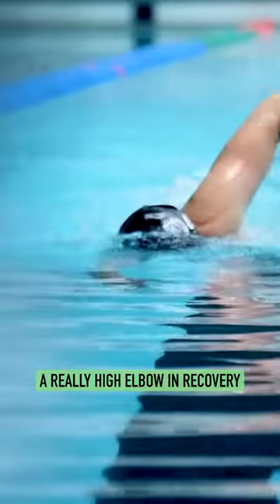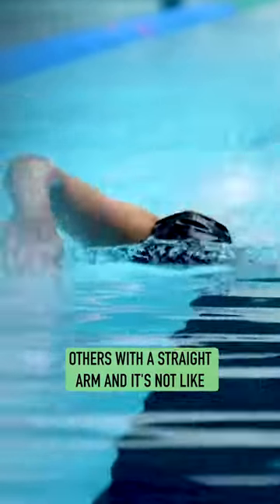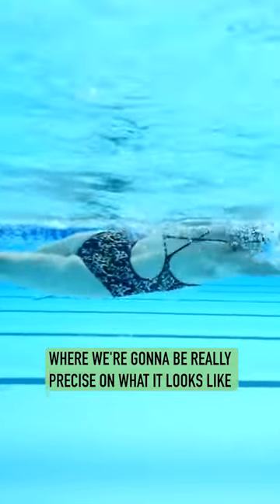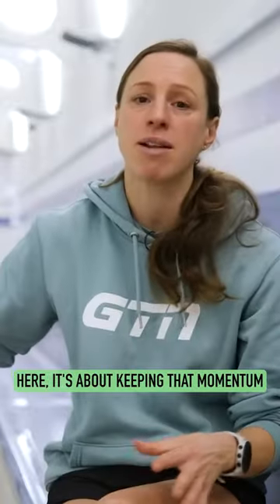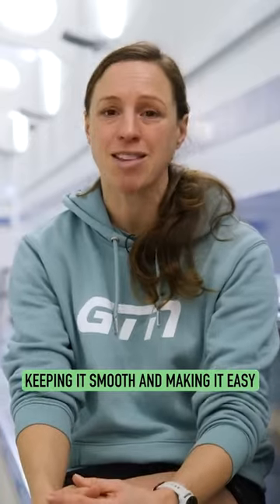The Perfect Swim Stroke: The Recovery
We break down one of the key aspects of the freestyle swimming stroke - the recovery! 🏊‍♂️